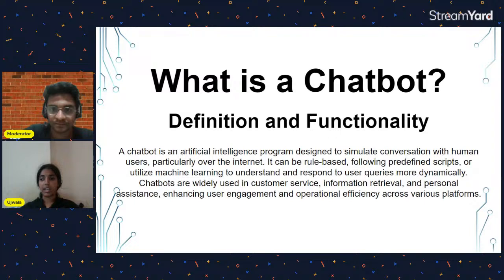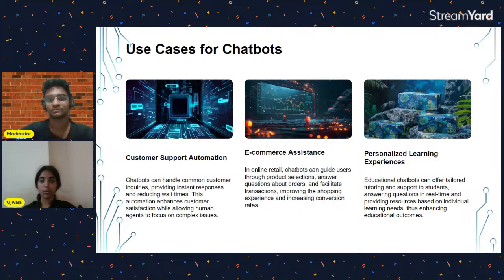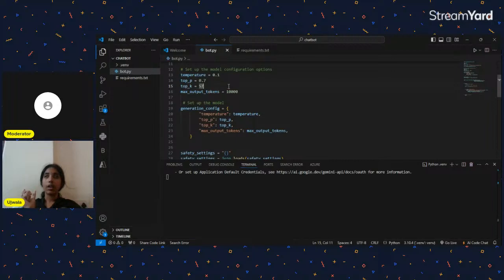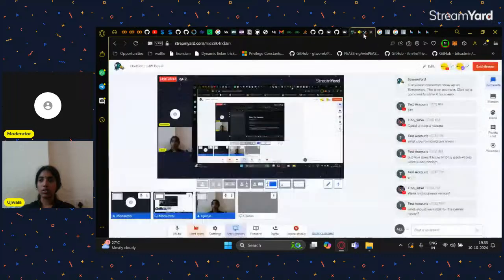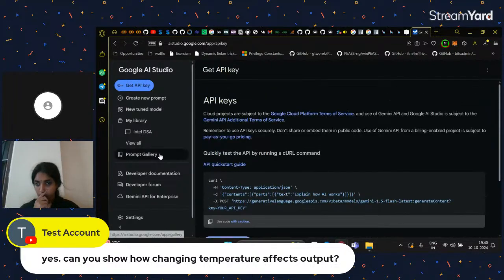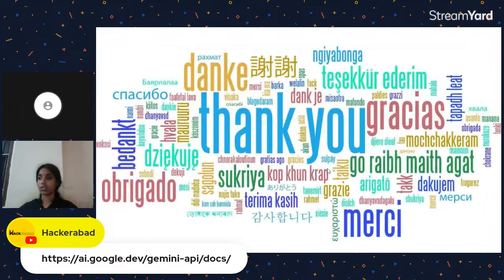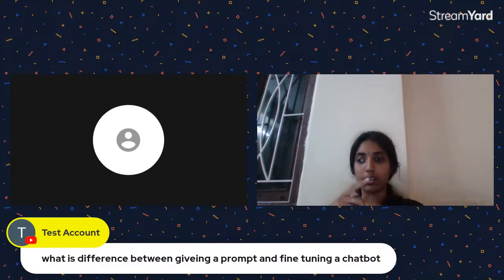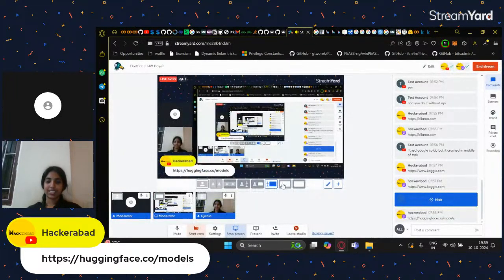ChatBot | LHW Day-8